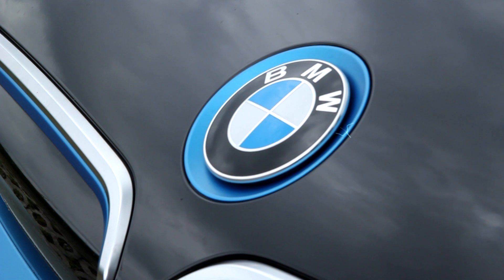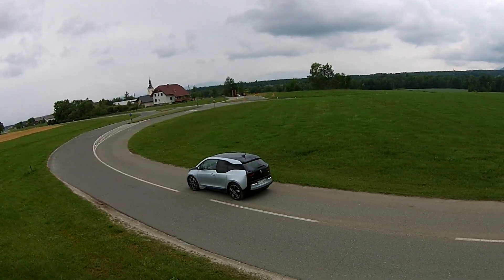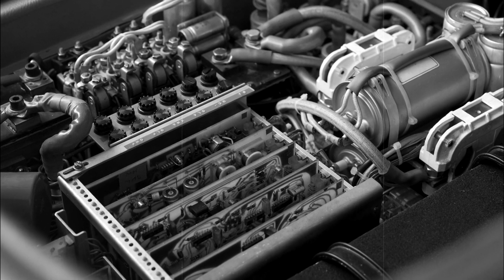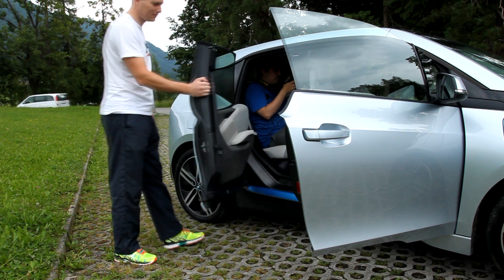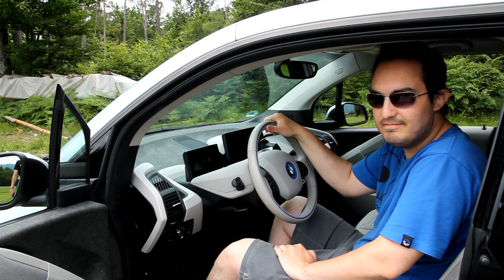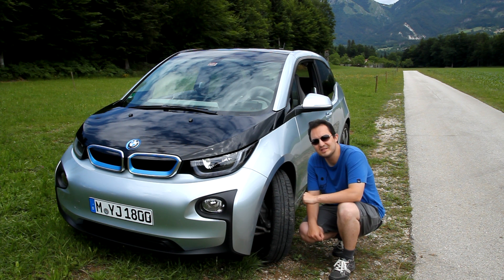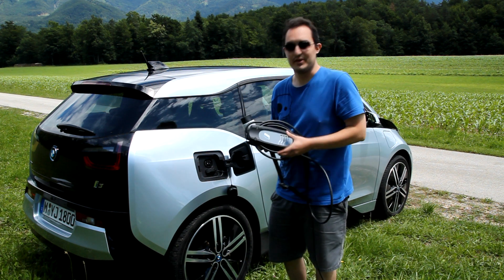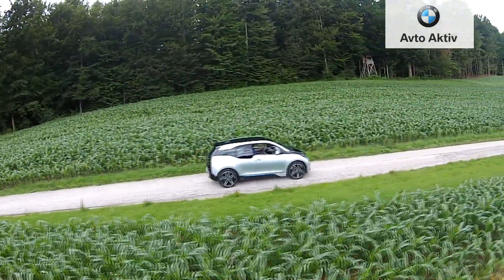BMW I3 Test Drive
BMW once again decided to make a proper electric car. Avto Aktiv was kind enough to lend one of their i3 for our test.